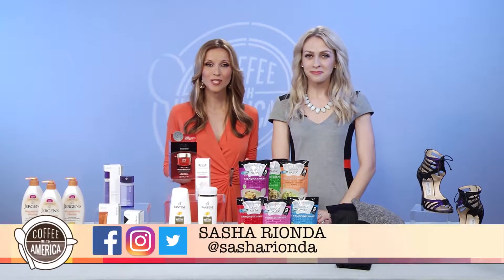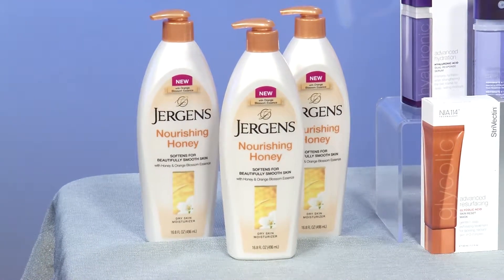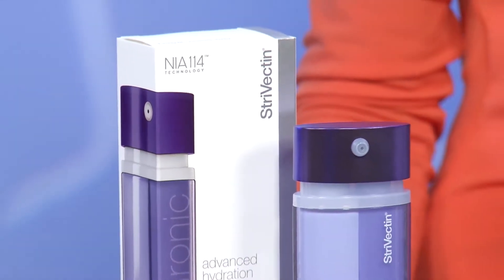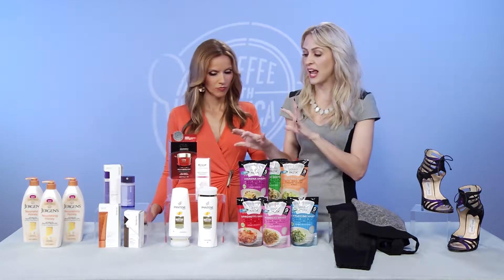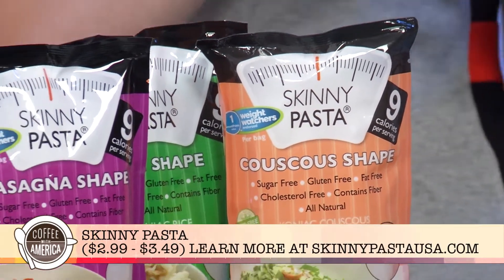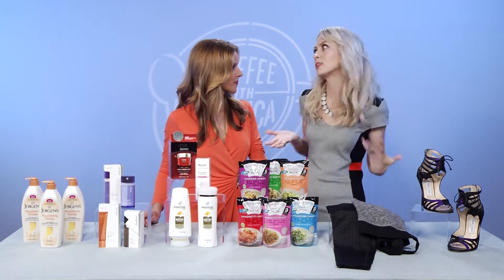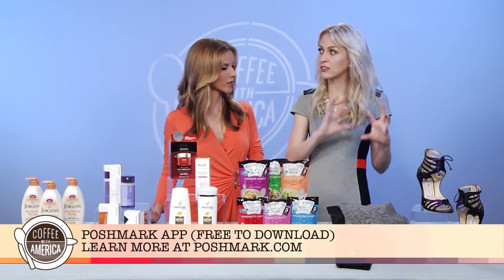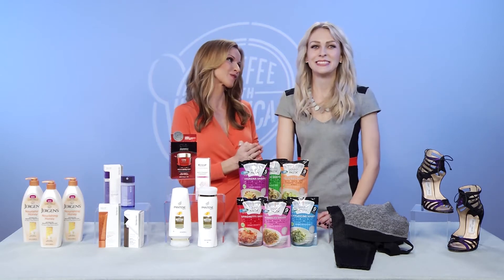Emily L Foley's Fall Fashion, Fitness & Beauty Trends